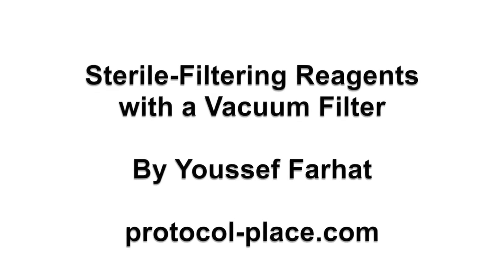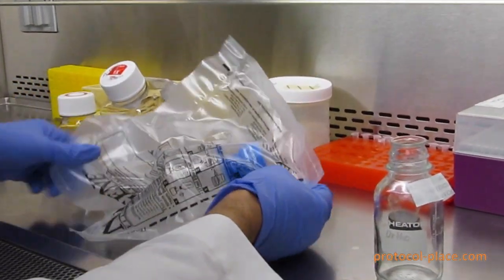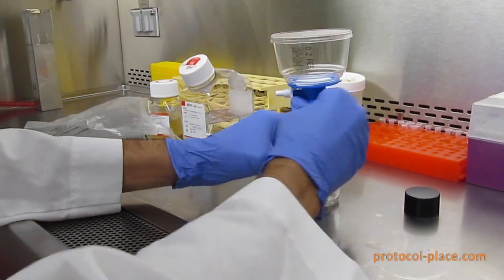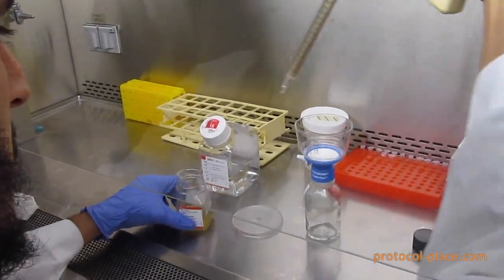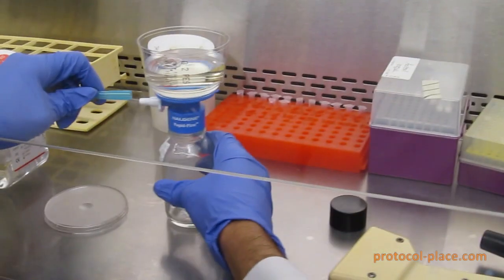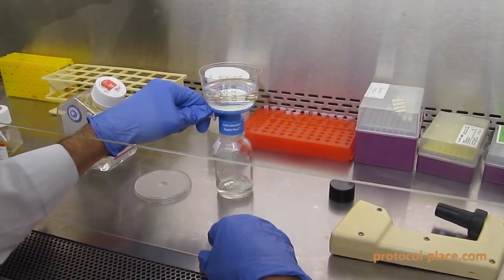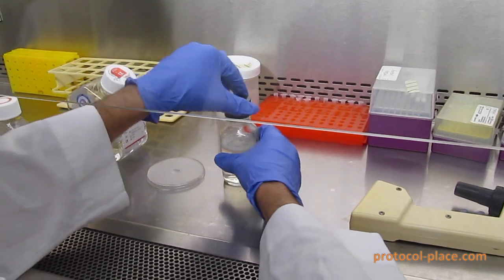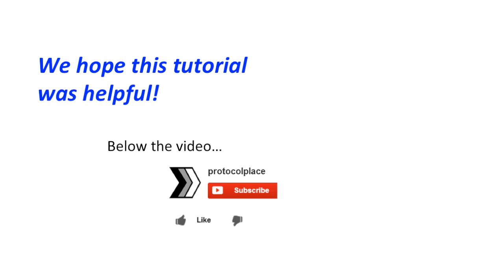Sterile-Filtering Reagents with a Vacuum Filter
Here, we illustrate the basic steps involved with sterile-filtering reagents with a vacuum filter.  This technique is useful for preventing the contamination of reagents with bacteria and some viruses, something extremely important to the success of cell culture experiments.

This video and other protocols can be found at our website, the "Protocol Place"

This video is a part of our Basic Lab Techniques Series.  Here are all of the videos in this series:

We hope you enjoy watching and benefit from our tutorials.  If so, please take a minute to "like," or better yet, share them with others!

Youssef Farhat